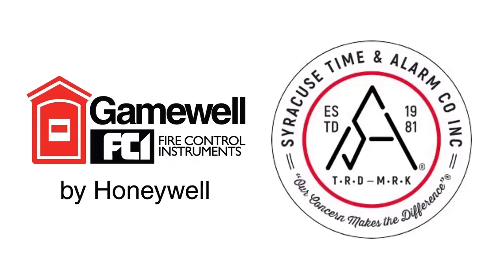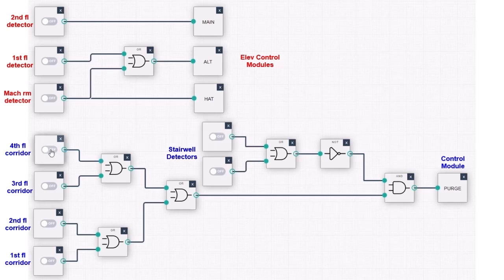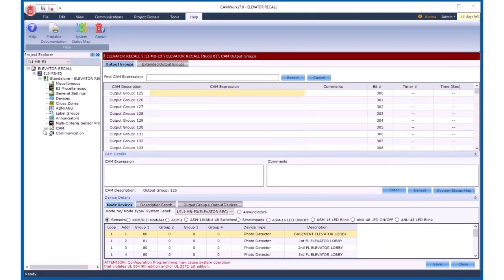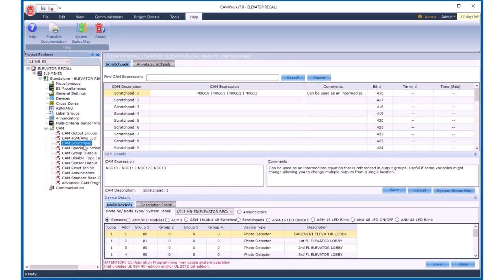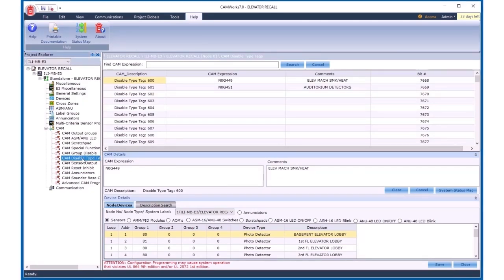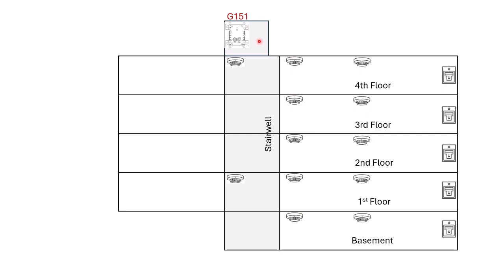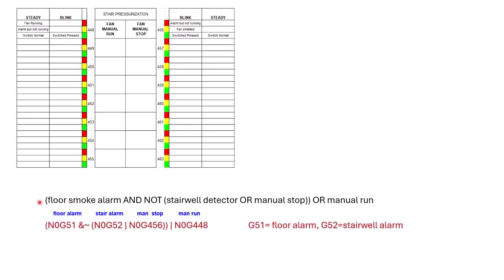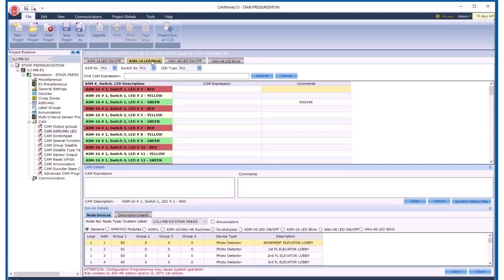Complete Guide to Boolean Logic in Gamewell-FCI CAMWorks | Fire Alarm Programming Explained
In this comprehensive CAMWorks tutorial, we break down the basics and advanced uses of Boolean logic programming for the Gamewell-FCI fire alarm system. Learn how to configure E3, S3, and 7100 panels using logical gates, CAM statements, and SSM bits—everything you need to program smart, custom responses like elevator recall, smoke purge control, and stair pressurization.

📌 What You’ll Learn:
• Boolean logic fundamentals: AND, OR, XOR, NOT gates
• How to apply logic to fire system programming
• CAM statement types and keyboard shortcuts
• Using SSM bits and node references
• Real-world scenarios: elevator bypass, fan control, and more
• ASM switch programming and LED behavior
• How to use Scratchpads, Timers, and Group Disables
• Bonus: Sounder base coded patterns & advanced CAM logic

🛠 Tools Covered:
• CAMWorks for E3/S3/7100 panels
• SSM bits and System Status Map
• ASM-16 switch module programming

🔧 Ideal for:
• Fire protection engineers
• System integrators
• Facility managers
• NICET-certified techs and trainees

🎥 Timestamps: 00:00 – Intro & Overview
00:46 – Logic Gate Basics
01:56 – Boolean Gate Demos
04:48 – Keyboard Shortcuts
05:41 – Understanding SSM Bits
07:04 – Boolean Equation Example
07:36 – CAM Statement Types
13:48 – Real Stair Pressurization Logic
… and more!